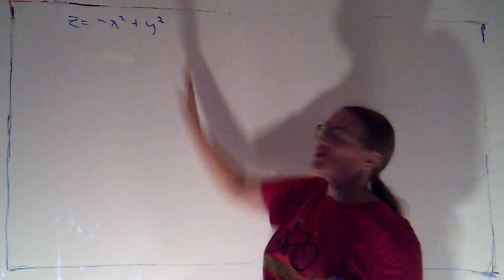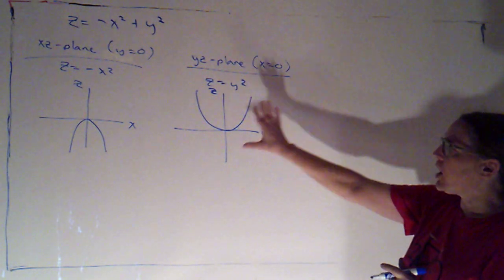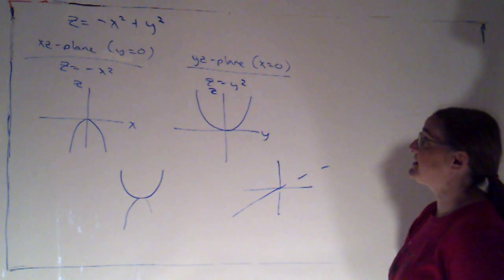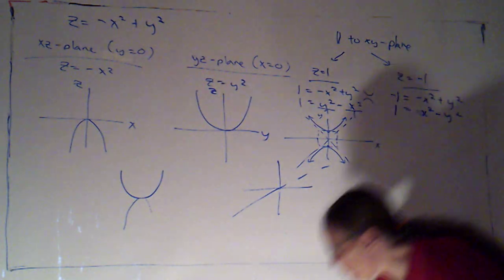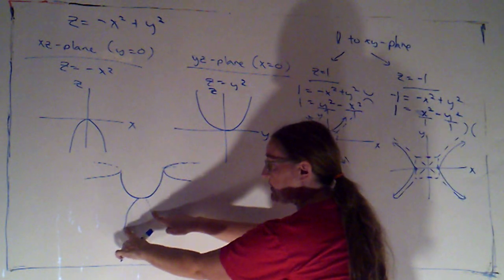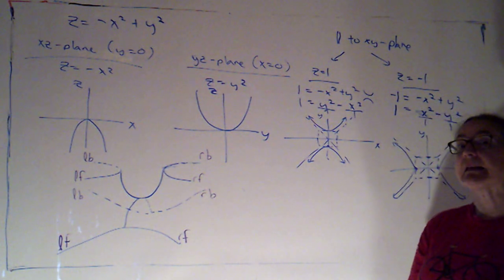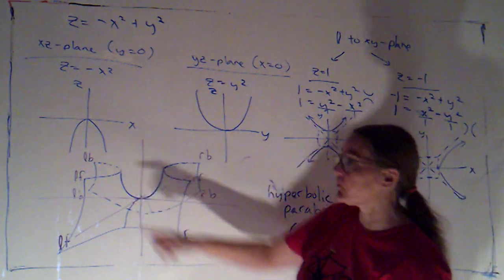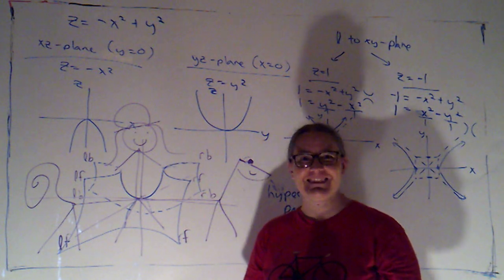3C 12 6 part 8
Our last quadric surface:  the hyperbolic paraboloid.